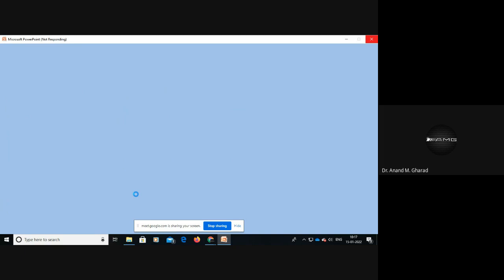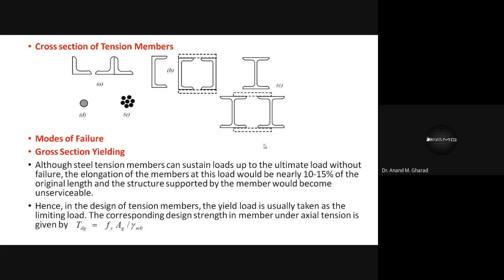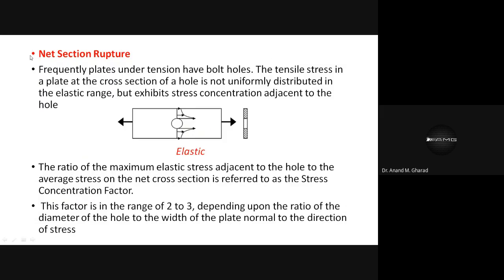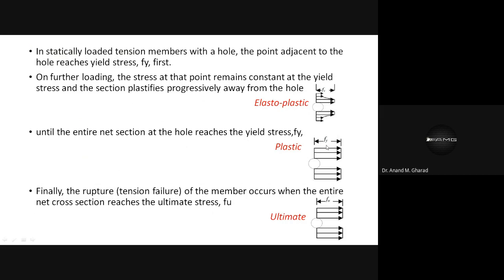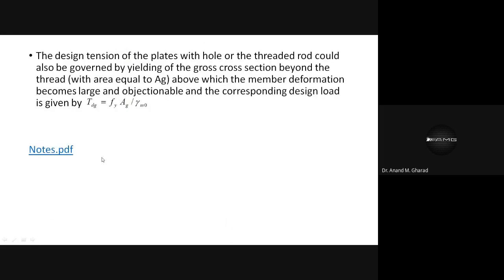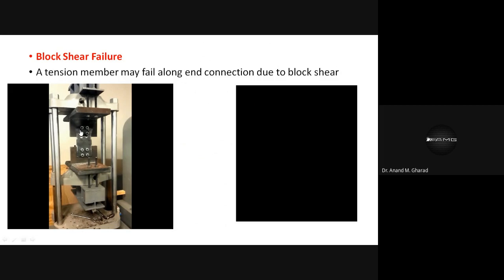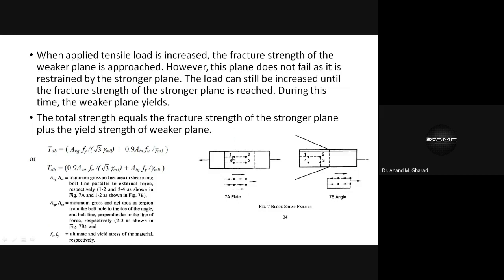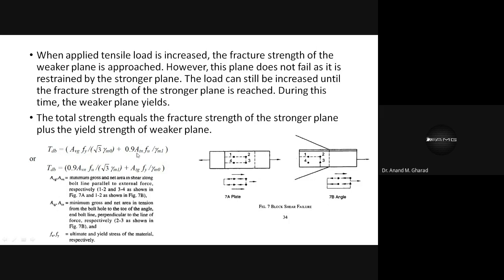Steel Structures - tension members